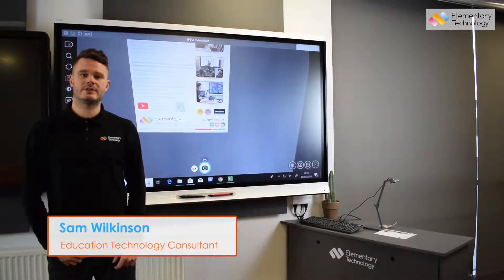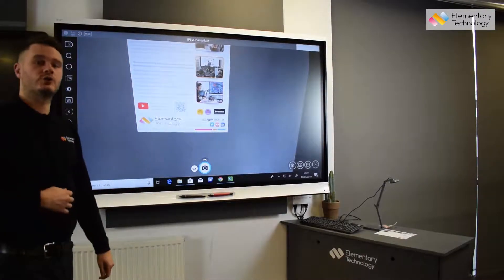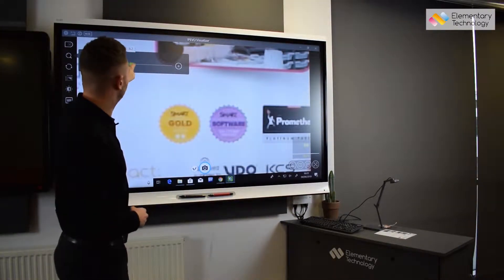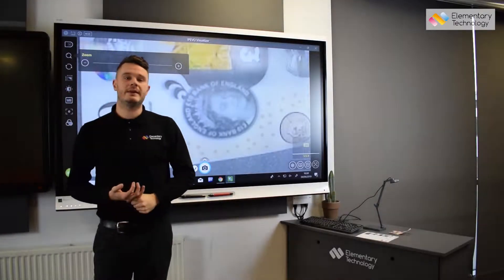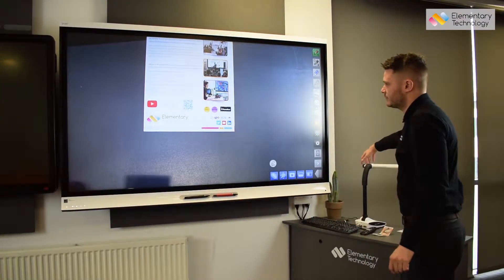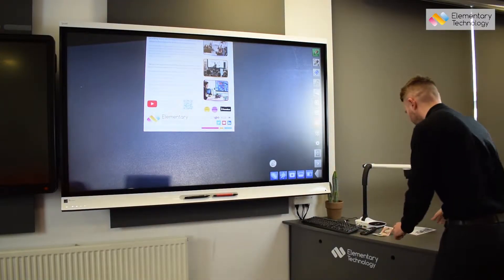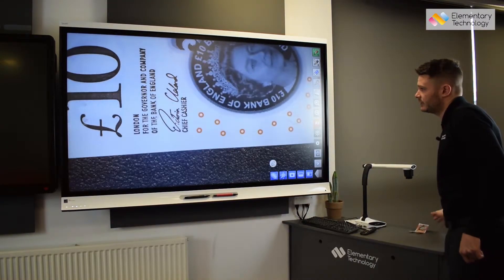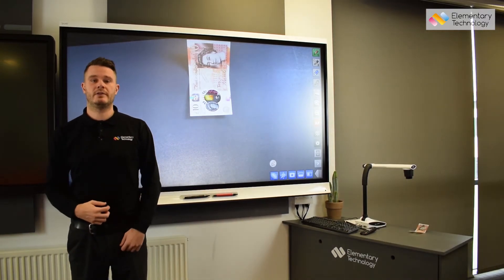Digital Vs Optical Zoom Visualisers - how do they compare?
Sam Wilkinson goes through Digital vs Optical zoom and why it matters when you're displaying an image for your class.

With so many different options of visualiser, each having a different kind of zoom, and it's own properties, it can become hard to decide which is right for you when it comes to your teaching and learning, so the first step is to see the limitations of Digital Zoom versus the benefits of Optical Zoom and deciding how to get the best out of your equipment.

Sam shows the quality of image between an entry-level visualiser and a higher specification visualiser on both a piece of our own literature and a ten pound note.

is a specialist website managed by Elementary Technology, a leading technology reseller for education.